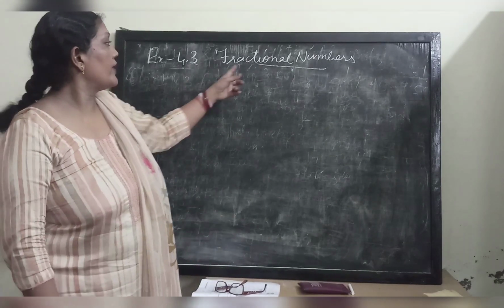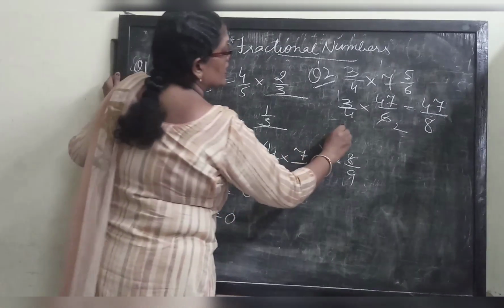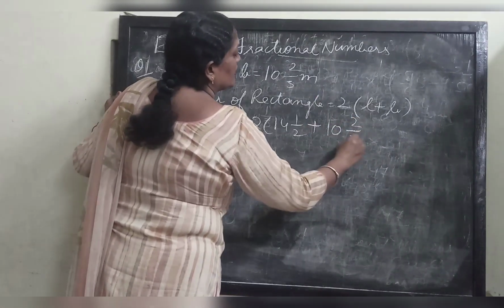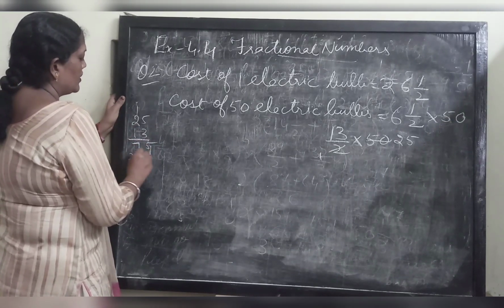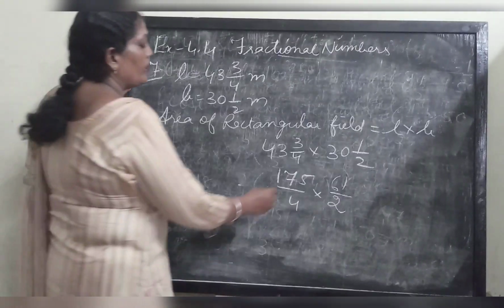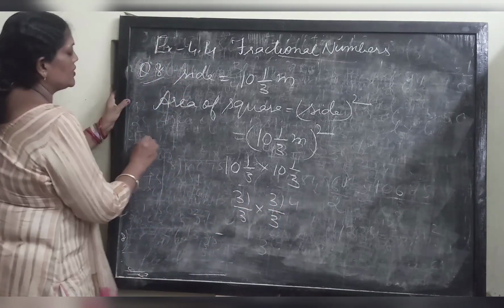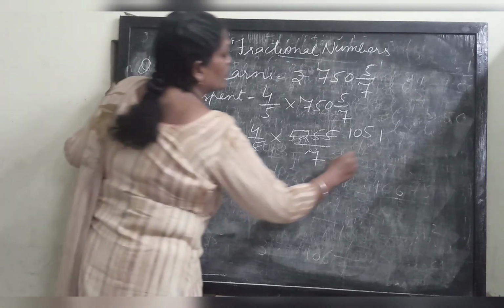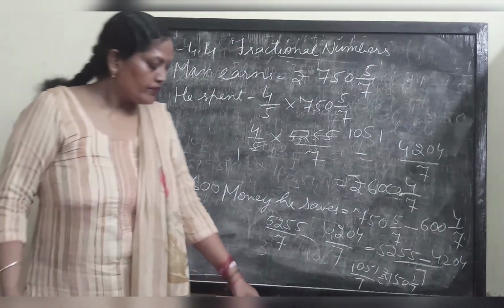Fractional numbers I Chapter 4.3 and 4.4 I David associates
Mathematics class